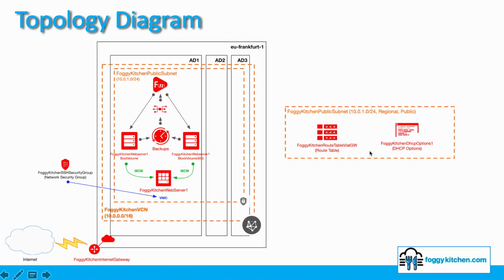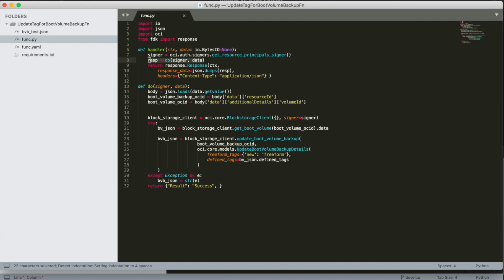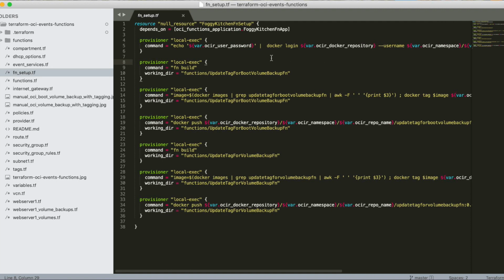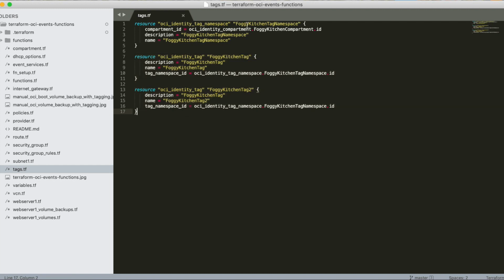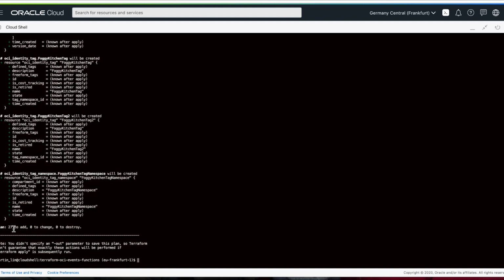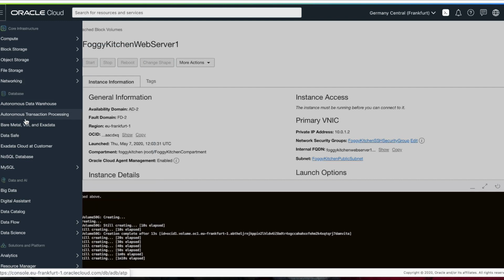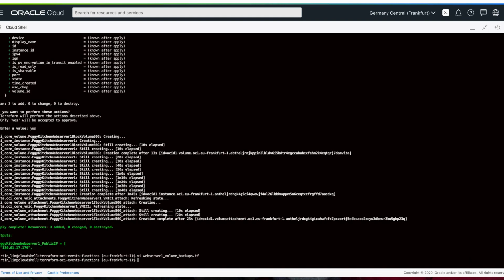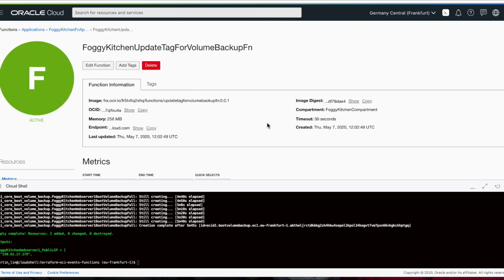How2 integrate OCI Event Service and OCI Functions (with Terraform)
How to integrate OCI Event Service and OCI Functions with Terraform.